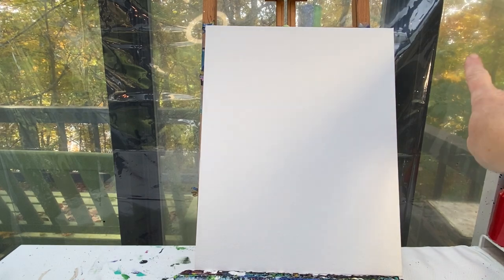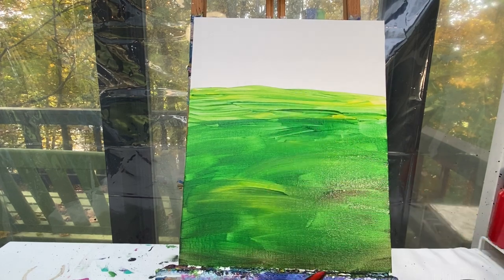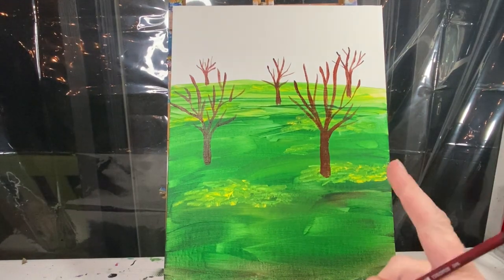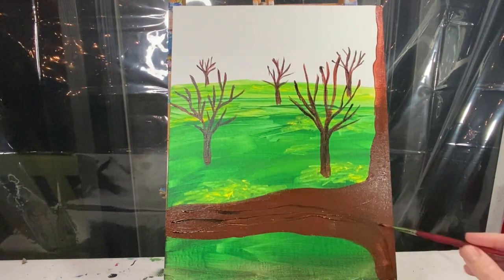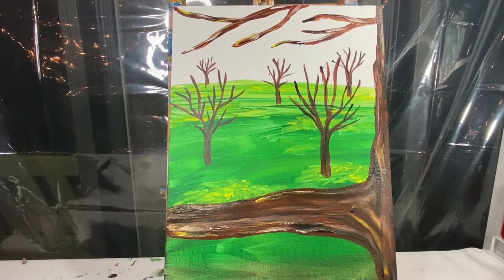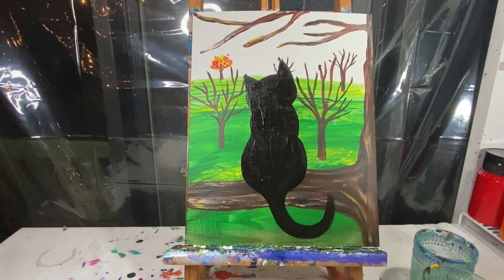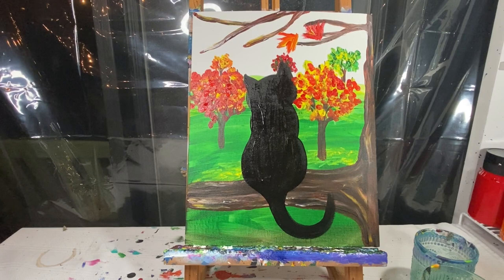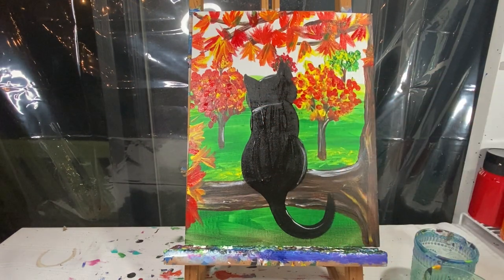Fall Trees with a Cat